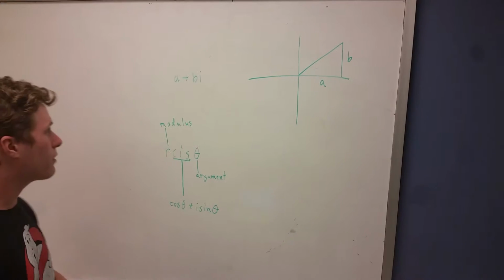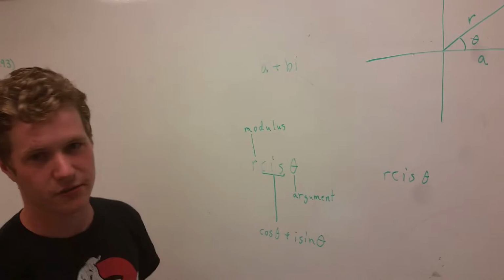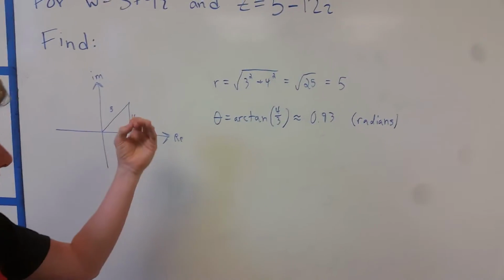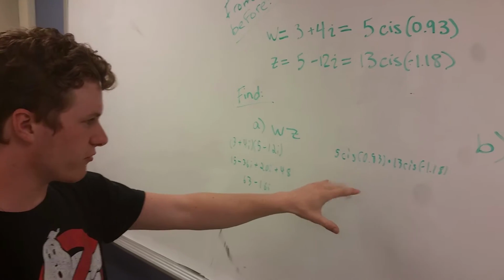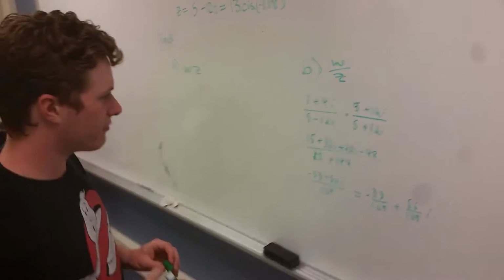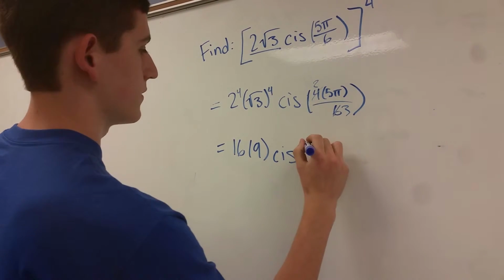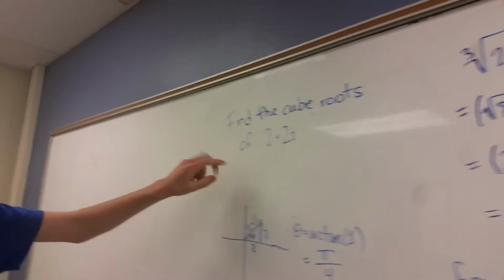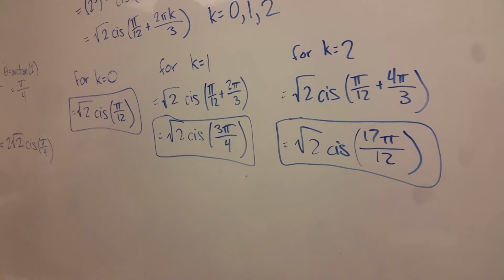HL Maths Final Project: Basics of Complex Numbers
Graduating IB HL Maths students go over the basics of complex numbers, including some simple equations with complex numbers, De Moivre's theorem, and finding roots of complex numbers